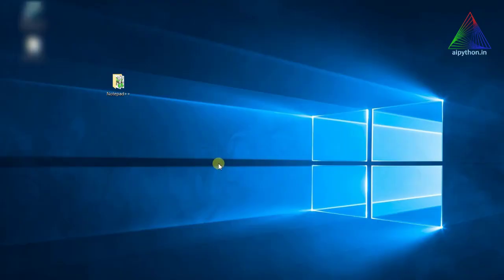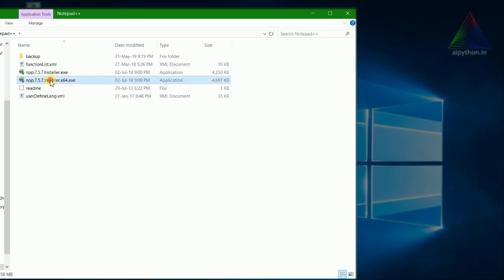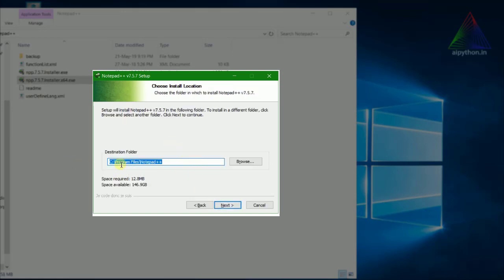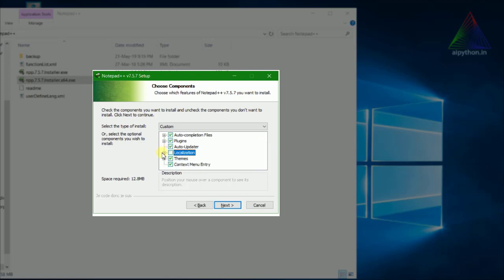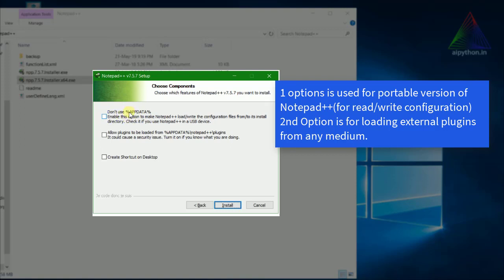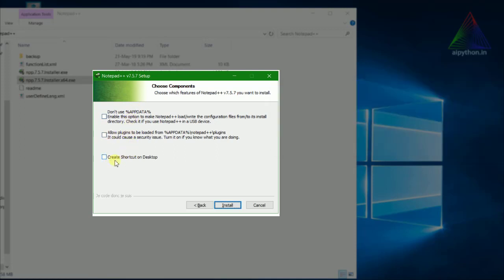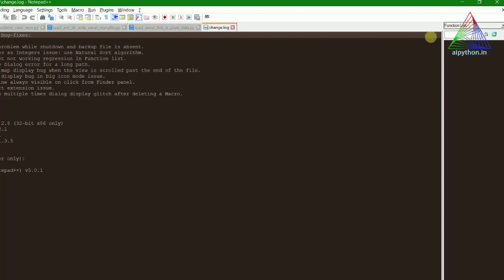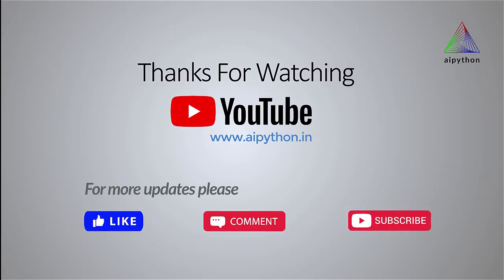L5 | Installing notepad++ IDE for python programming | Python Tutorial for Beginners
➿ In this video Installation of Notepad++ is shown in detail. Notepad++ is free to use editor used by many developers, student and hobbyist for writing codes in any language.

Machine Learning: Coming up soon
Deep Learning: Coming up soon
Maths for ML: Coming up soon